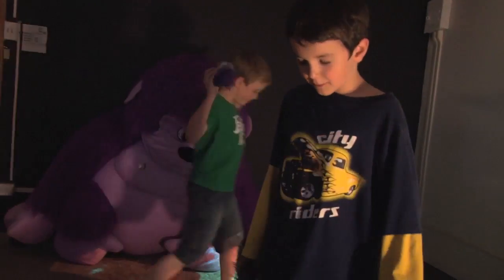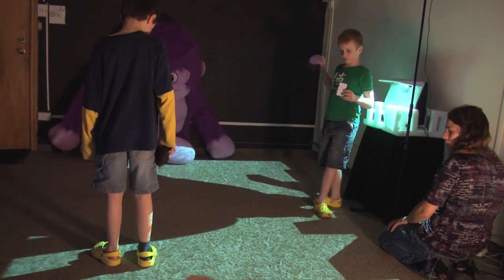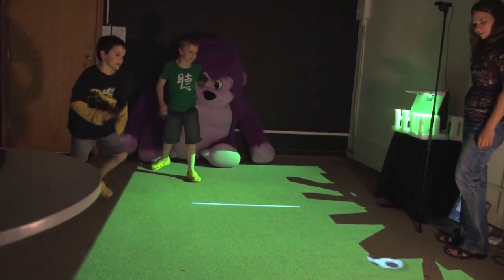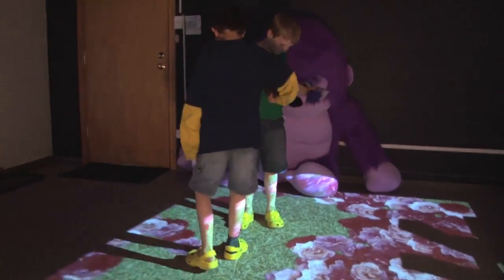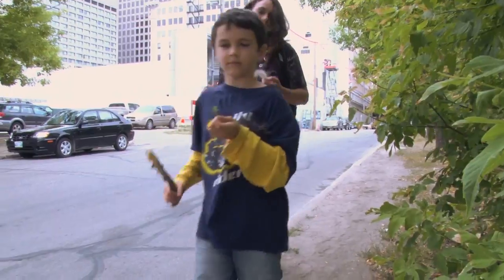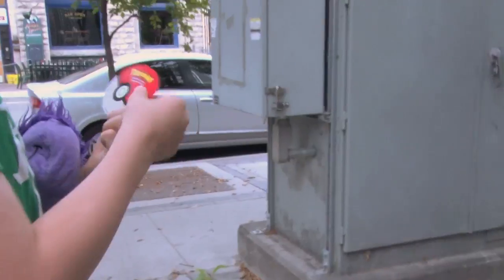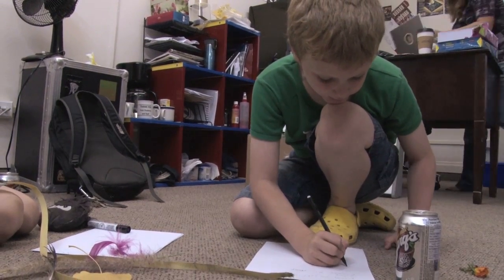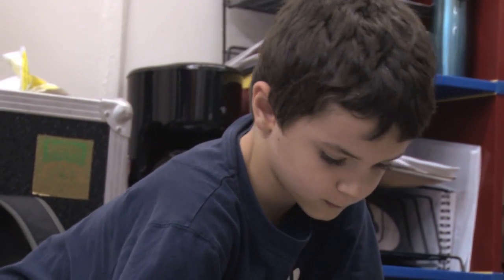How can we design a better way to learn?: Meghan Athavale at TEDxWinnipeg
Meghan Athavale - Entrepreneur, President of PO-MO Inc.

How can we design a better way to learn?

Kids learn best by doing, and access to information has increased so much that they are also amazing little content providers. My goal is to create tools that allow kids, educators and parents to build interactive floor and wall games and share their creations online.

PO-MO Inc. creates interactive software and designs installations for motion and gesture controlled environments. Recently, PO-MO received funding from the Canadian Media Fund's Experimental Stream to build and promote PO-MOtion, a free interactive floor and wall program that works on any computer using any web camera and projector or TV.

Meghan is now working directly with children and parents to help refine tools for PO-MOtion. By late December, children, parents, and educators will be able to make their own interactive floors and walls directly on the website, share them with a community of users, and develop their ideas together.